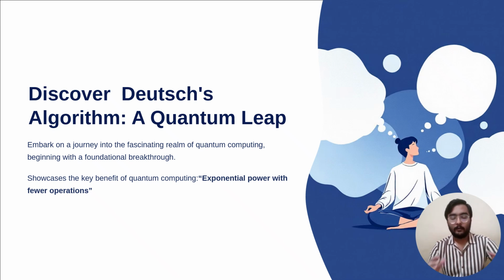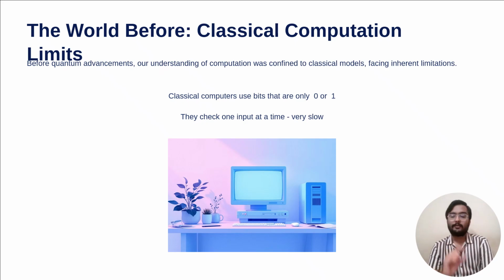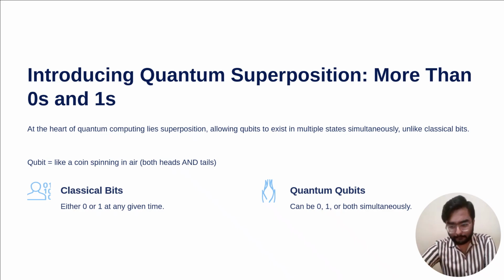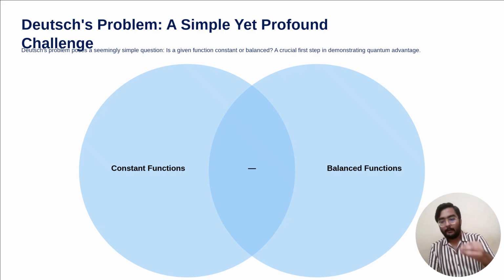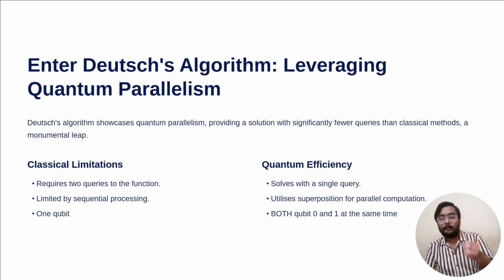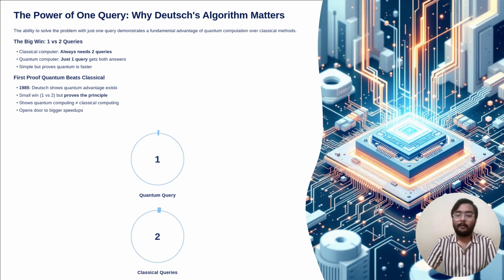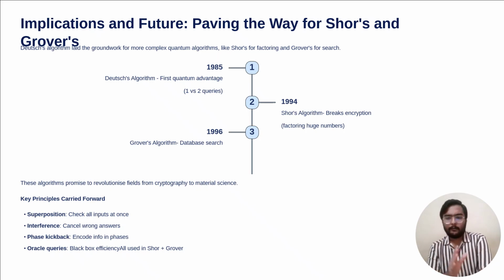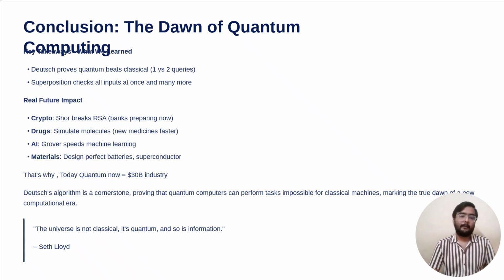Deutsch 'S Algorithm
this is my first video so please give me love and support